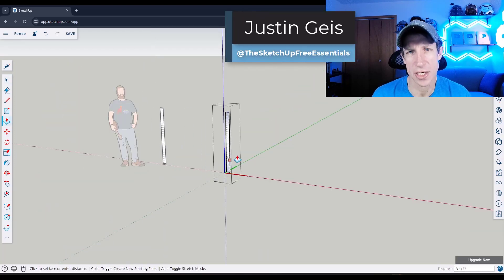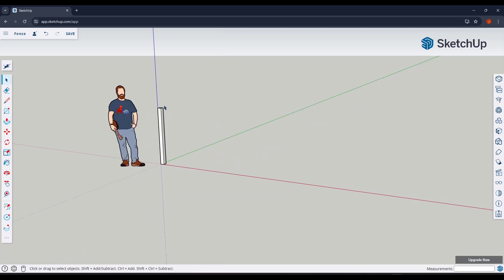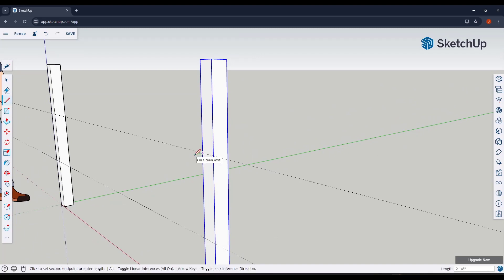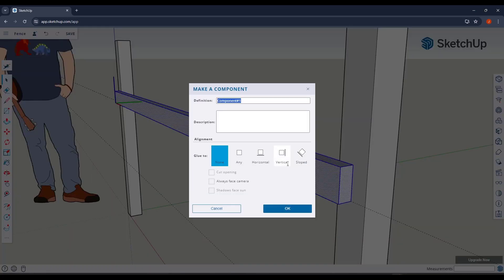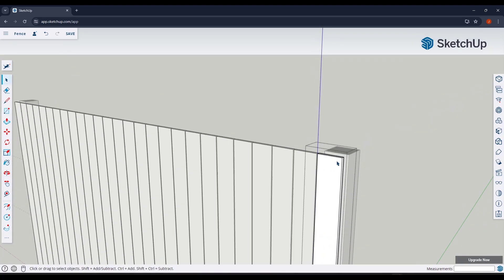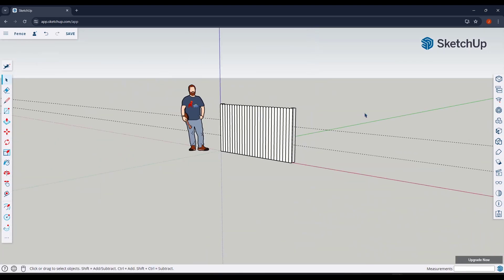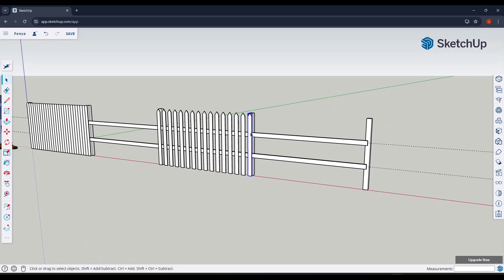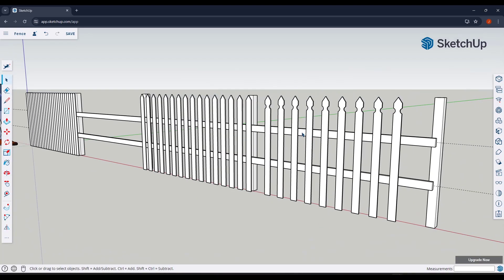How to MODEL A FENCE in SketchUp Free (Try This!)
In this video, we talk about modeling a fence in SketchUp free and how you can use tools like the move tool and components in order to make the process signficantly faster and easier!

TIMESTAMPS
0:00 - Introduction
0:20 - Vertical Posts
1:07 - Creating a component
1:45 - Creating copies of your posts
2:43 - Laying out rails on fence/adding rails
4:43 - Modeling vertical pickets
5:43 - Copying/creating vertical pickets
7:20 - Quickly changing picket styles with components
8:34 - Custom spacing options
10:45 - Complex pickets